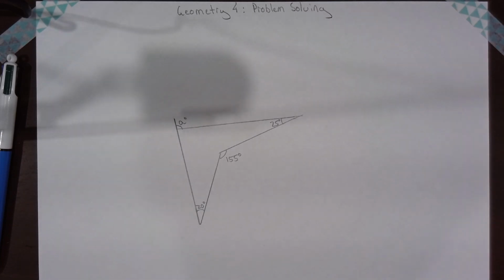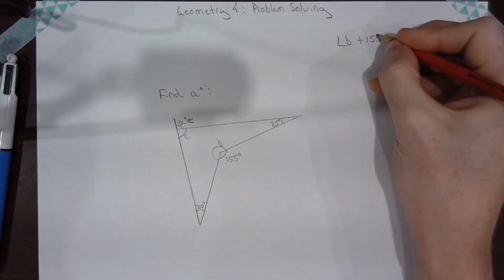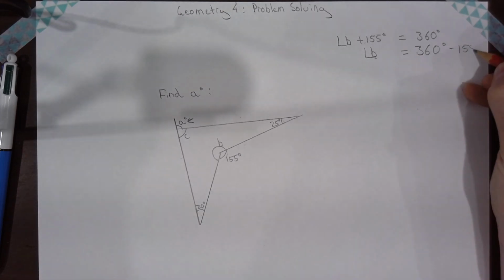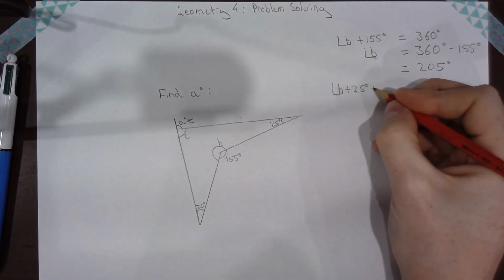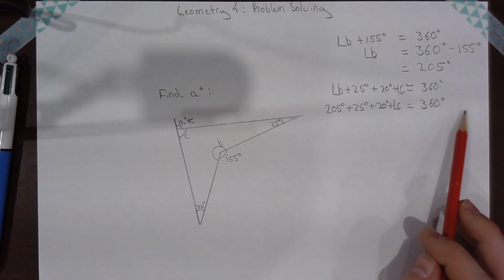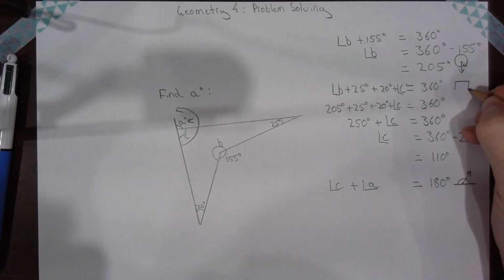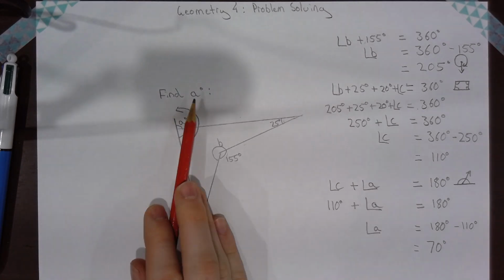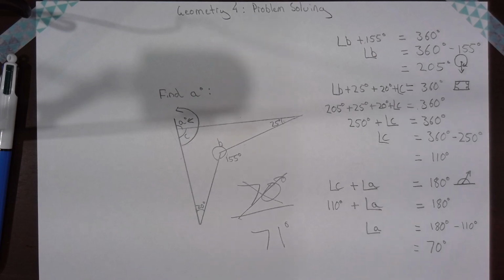Geometry 4 Problem Solving